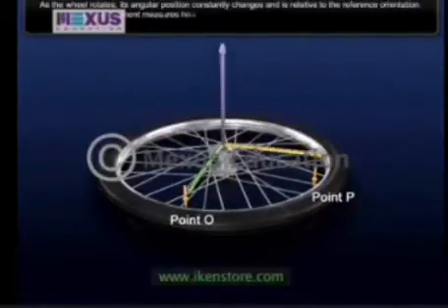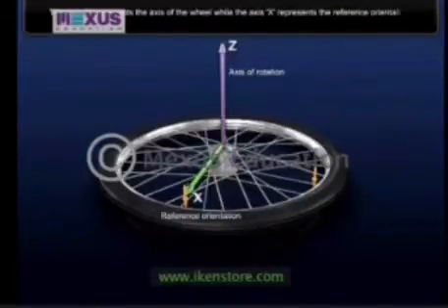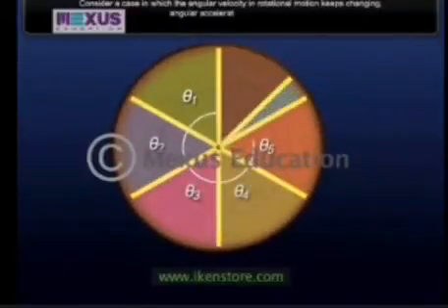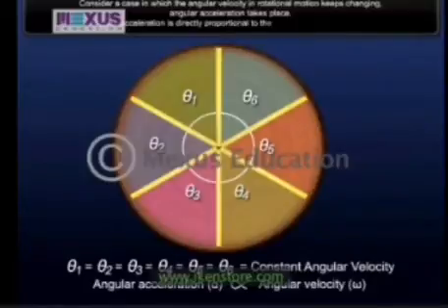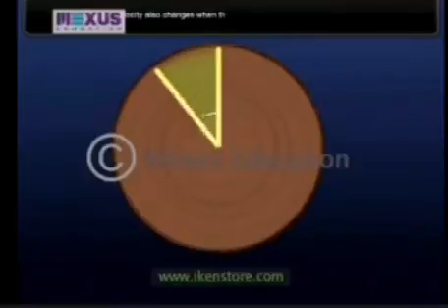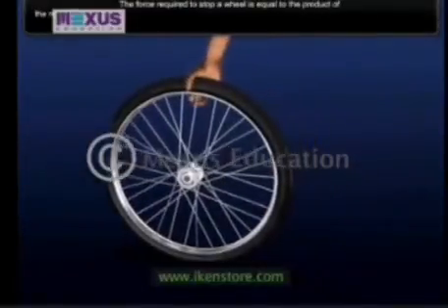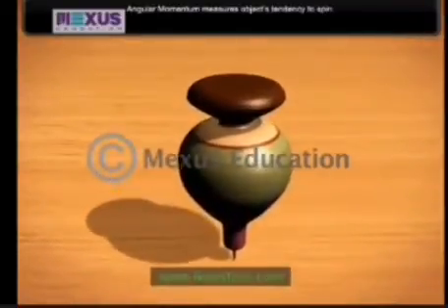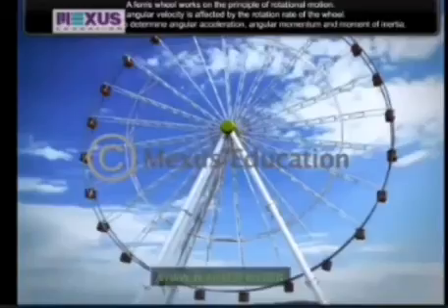ROTATIONAL MOTION EXPLIAN-AL_TAMIL_L.ASWER(BSC)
Online Cls With Physics